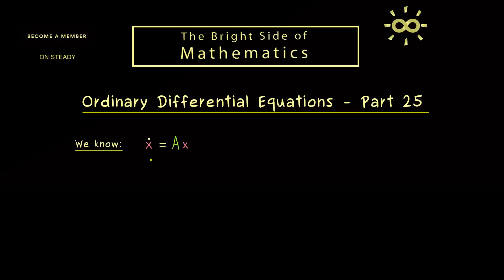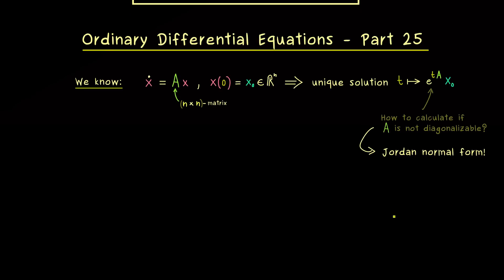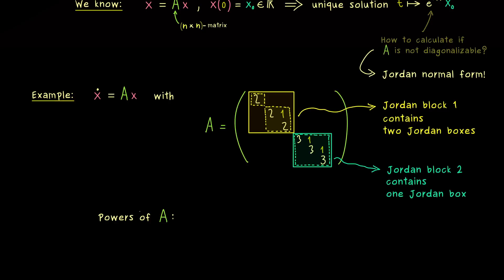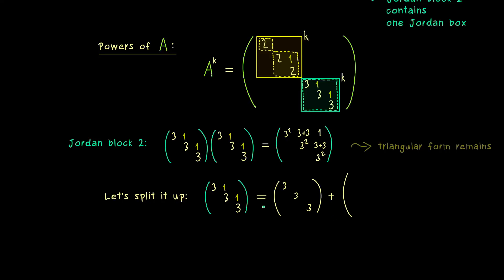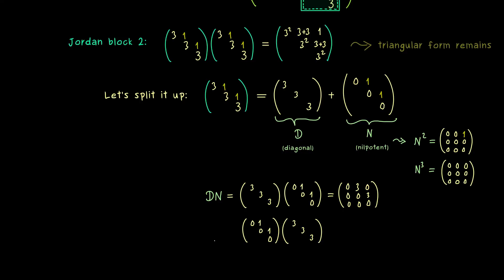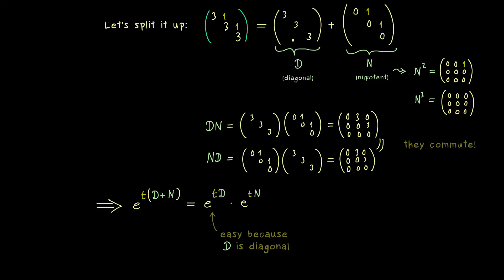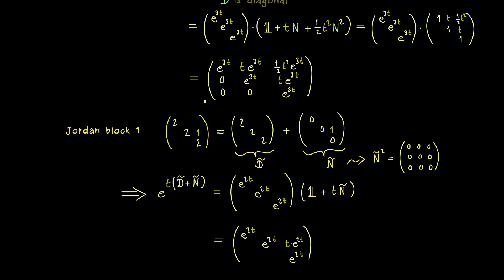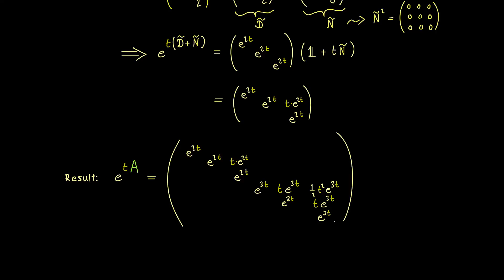Ordinary Differential Equations 25 | Example for Non-Diagonalizable Matrix [dark version]